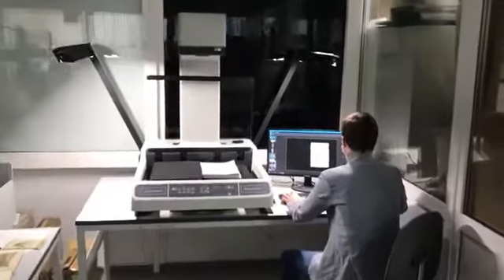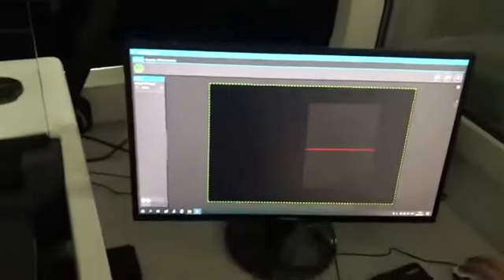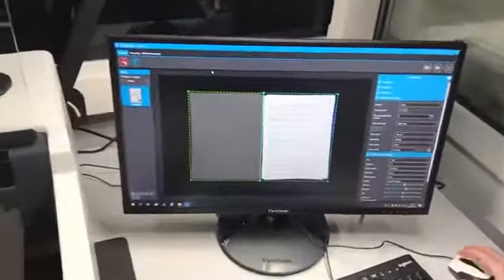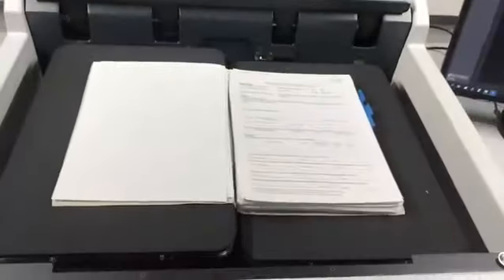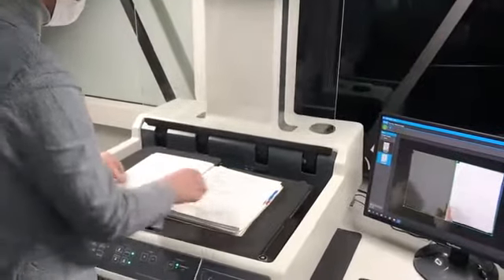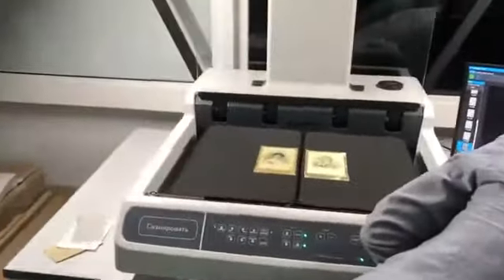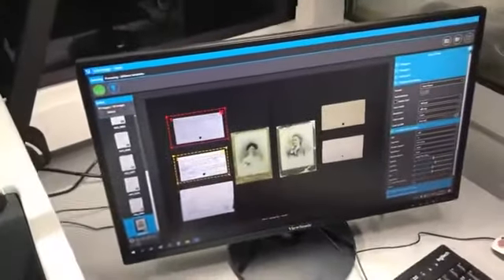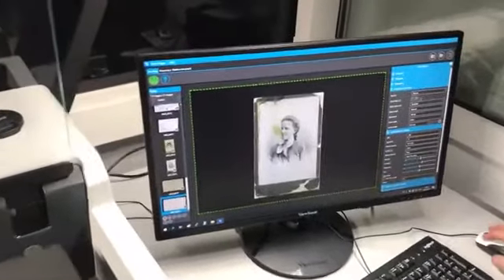Etude de cas : Comment numériser des archives papier rapidement et facilement ?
Le ElarScan A2-KS est un périphérique de numérisation autonome qui peut fonctionner sans connexion à un poste de travail. Le scanner peut enregistrer les images reçues sur des lecteurs USB externes ou dans des dossiers réseau grâce aux six ports USB intégrés et à l'interface réseau Gigabit Ethernet.

Le ElarScan А2-KS possède une caméra avec un capteur RVB CMOS haute résolution avec une profondeur de définition élevée et un module macro, qui permet la numérisation de petits objets et de zones précises des originaux avec une résolution optique élevée sans interpolation logicielle. Pour assurer une mise au point précise du système optique sur des originaux sans contraste, le scanner dispose d'un module laser intégré pour l'éclairage de la zone de mise au point. L'original numérisé s'affiche en temps réel sur un moniteur grand écran FHD.

Le scanner possède un système d'éclairage adaptatif LED de type repro qui n'a pas d'effets ultraviolets et infrarouges nocifs sur les originaux, et assure une répartition uniforme de la lumière sur la surface de l'original. Le système d'éclairage utilisé dans ElarScan permet une élimination presque complète de la lumière ambiante, des reflets et des ombres même lors de l'utilisation de plaques de verre. Le système d'éclairage est activé pendant a numérisation, mais il peut être réglé sur un mode constant. Les lampes offrent une option de réglage de la direction du flux lumineux.

Le système de maintien d'origine intégré avec une plaque de verre trempé amovible et à plat, et un mécanisme de fixation en position horizontale, permet une illumination homogène sur les surfaces des originaux. Si vous devez travailler sans la plaque de verre, elle peut être fixée en position verticale.

i-numerics, spécialiste de la gestion documentaire depuis plus de 25 ans, a développé une offre de service 360° pour accompagner les acteurs dans leurs projets de transformation digitale.

Les experts i-numerics interviennent aussi bien au niveau du conseil et de la mise en place de solutions, qu'au niveau de la vente et location de matériels, de logiciels et des services de maintenance et de formation.

Fort de cette expertise i-numerics fournit ses services pour répondre aux besoins :
- des travaux de capture et de numérisation : dématérialisation de documents de gestion, de livres, de journaux, de registres, de fonds patrimoniaux, de fonds micrographiques, de photos, de plans, …
- mais aussi dans le traitement automatisé de documents et la gestion de processus métier, BPM.

Tél : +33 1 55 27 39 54